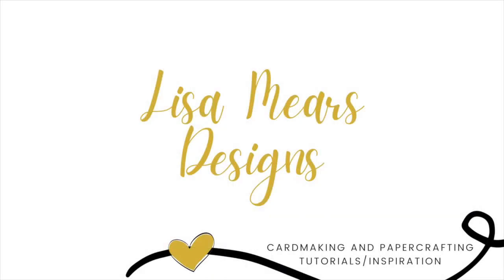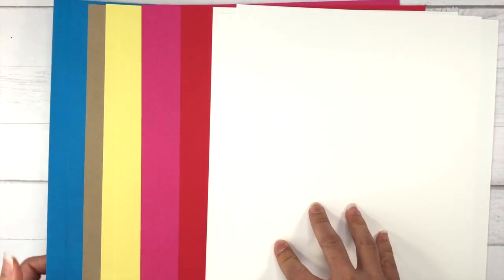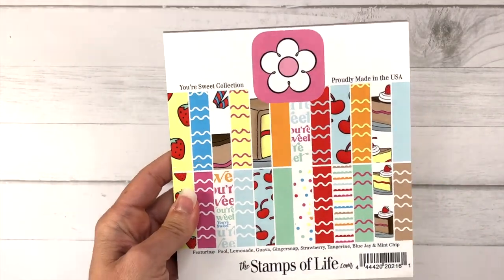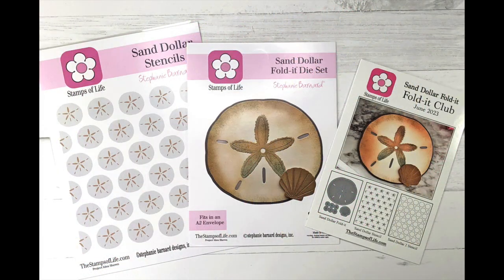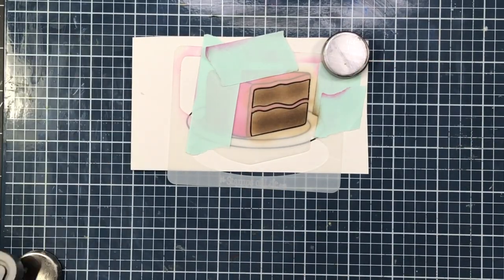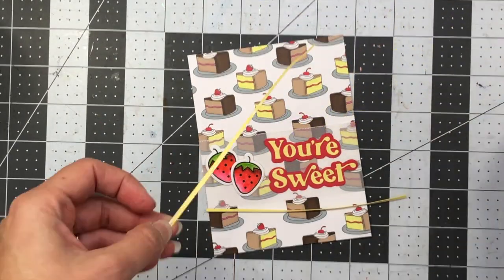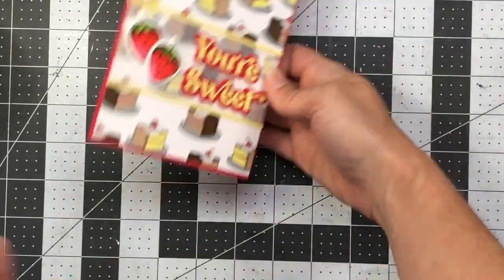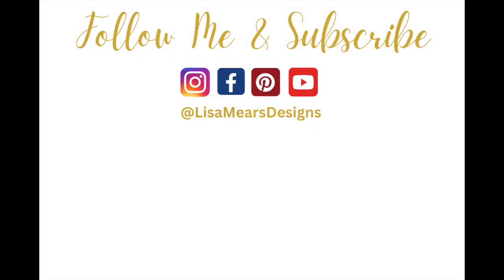Birthday Cards with The Stamps of Life June 2023 Club Kits | 5 Cards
In this video, I will make birthday cards with The Stamps of Life club kits for June 2023.

JOIN A CLUB!

To send Happy Mail, mail to:
Lisa Mears
USA